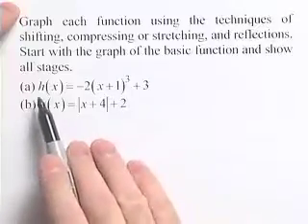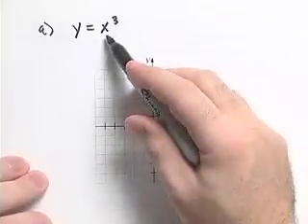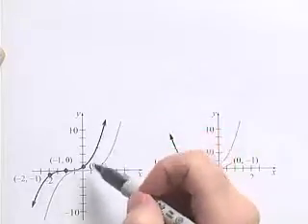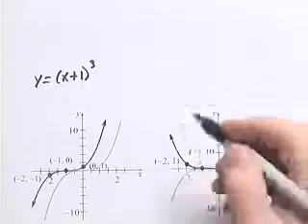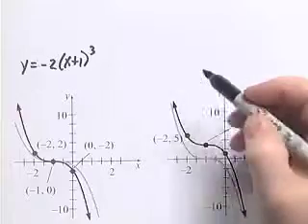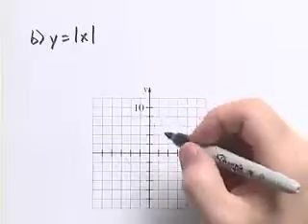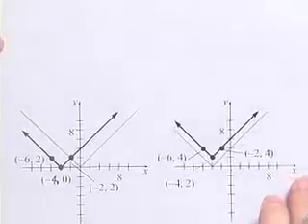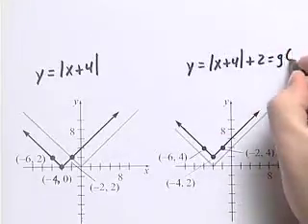Ch1 #16 ChapterTestPrepVideos Sullivan TRIG 10e